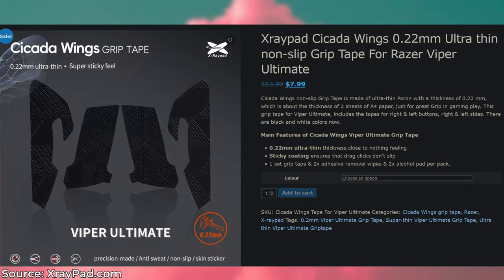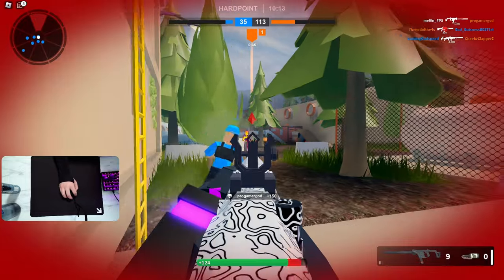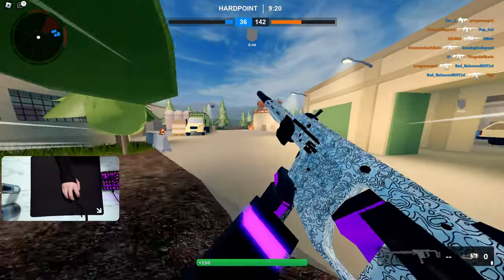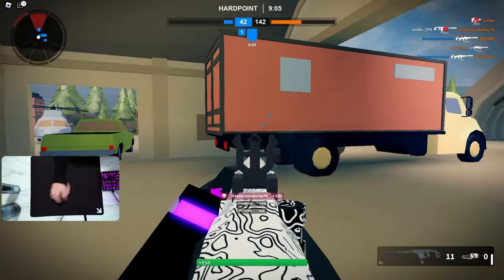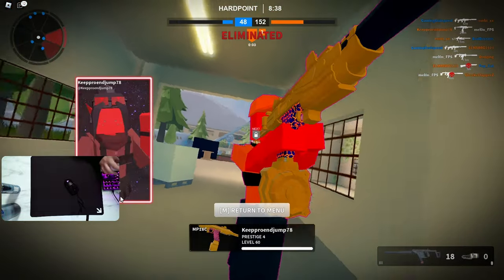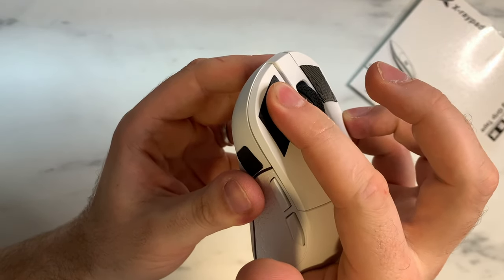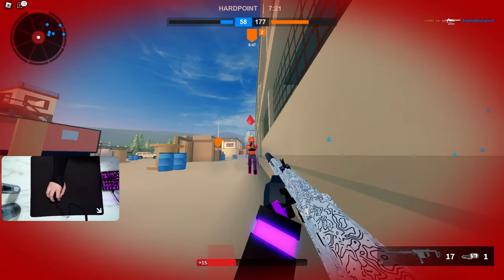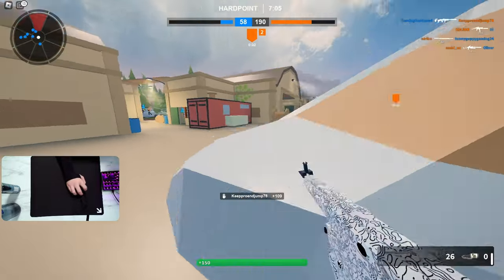X-RayPad Cicada Wings 1.0 | The mel0n Review Pt. II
Today we're taking a look at X-raypad's newest product, the Cicada Wings Grip tape! Now Many of you will be familiar with the X-raypad name as they've been a staple in the high-end peripheral world for many years now. They are best known for their mouse pads which boast some insane build quality and durability! BUT, does this same quality carry over to their new line of mouse grip tape? Today we're gonna find out! Thank you again to X-raypad for sending these out for review!

- Time Stamps:
00:00 - Intro
00:40 - Disclaimer
00:52 - Pricing & Available Kits
01:11 - Future Kits
01:33 - Features
02:32 - Unboxing
03:13 - Tested Units
03:22 - Texture & Grip
04:23 - Usage With Wet/Moist Hands
04:47 - Comparison Against Other Grips (BTL, Corepad, SoSpacer)
05:39 - Use On Keyboards
06:05 - Final Thoughts & Rating